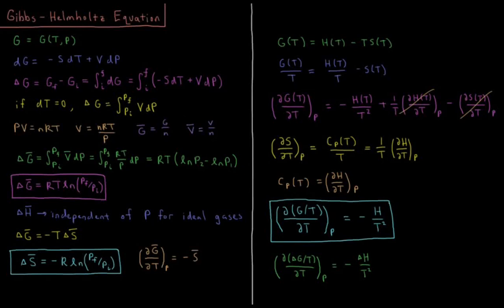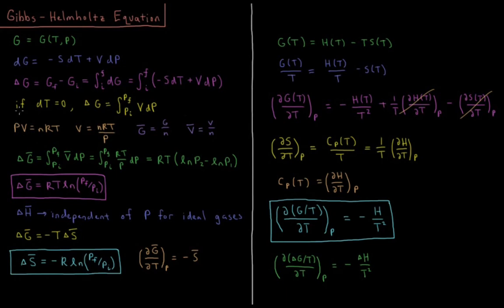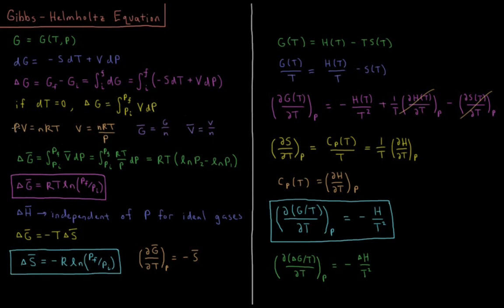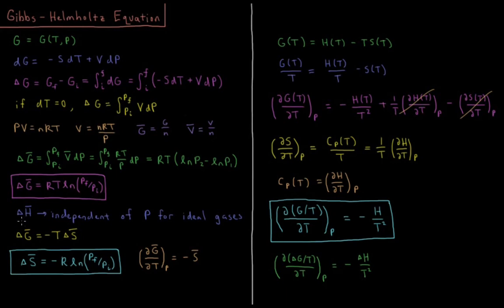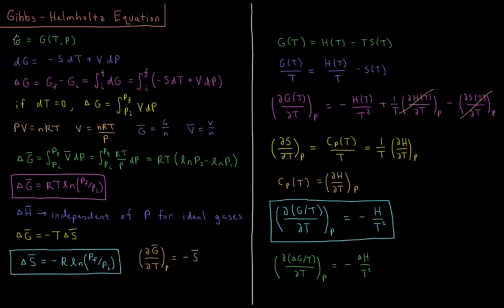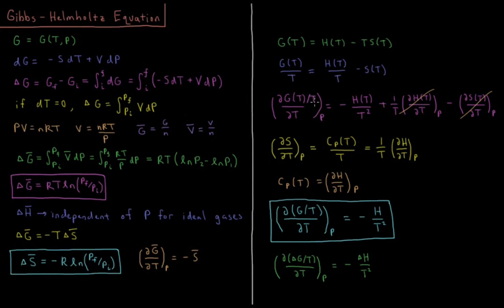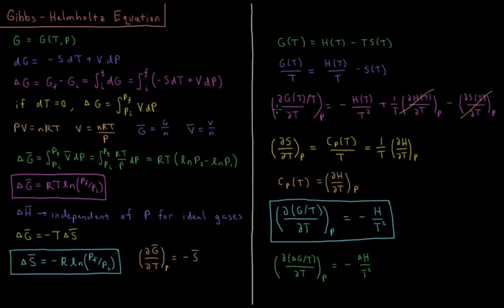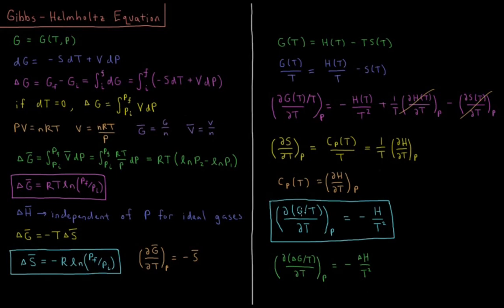Chemical Thermodynamics 6.8 - Gibbs-Helmholtz Equation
Short lecture on the Gibbs-Helmholtz equation for the temperature dependence of G/T.

The Gibbs-Helmholtz equation gives the temperature dependence of the Gibbs energy divided by temperature as the negative enthalpy divided by temperature squared. This equation will allow us in future videos to derive the temperature dependence of equilibrium constants, as well as freezing point depression constants in dilute solutions.

--- Video Links ---

--- Social Links ---

--- Equipment ---

Drawing Tablet: Wacom Intuos Pen and Touch Small

Drawing Program: Autodesk Sketchbook Express

Screen Capture: Corel Visual Studio Pro X